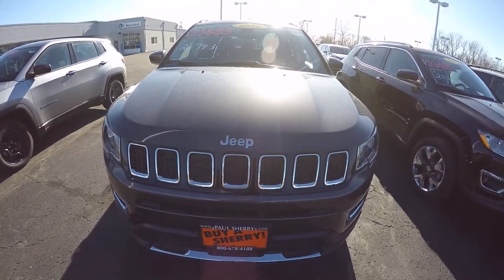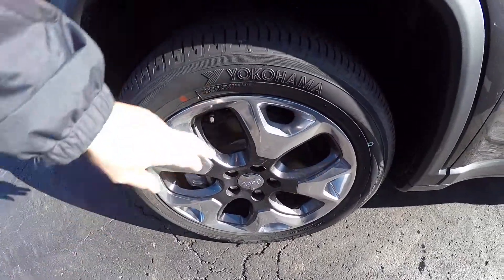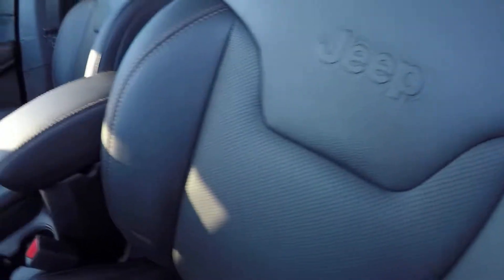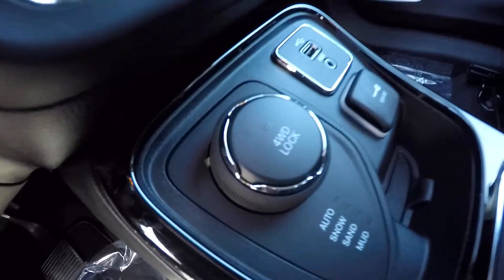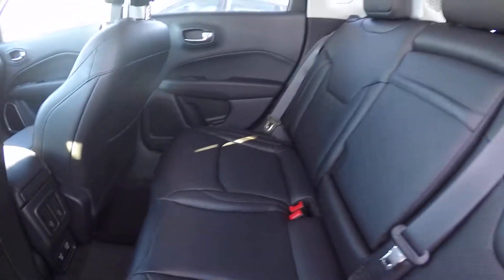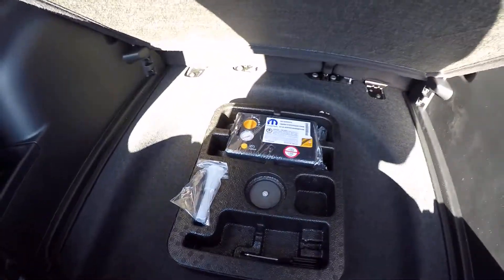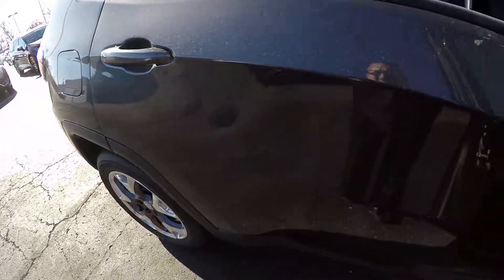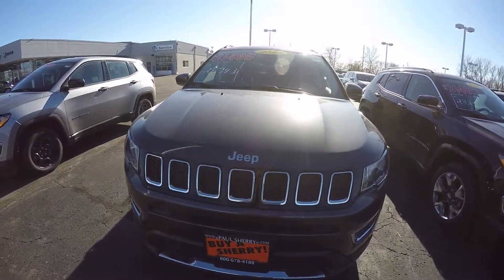2018 Jeep Compass Limited 4X4 For Sale Dayton Troy Piqua Sidney Ohio | 28147T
4X4 – Sunroof – Heated Leather Seats – Power Driver Seat – Heated Leather-Wrapped Steering Wheel – Power/Heated Mirrors – Rear Backup Camera – 8.4-Inch Touchscreen Display – Android Auto – Apple CarPlay – Auxiliary Stereo Input – Satellite Radio – Bluetooth For Phone – AC Power Outlet – Automatic Dual-Zone Climate Control – 18-Inch Polished Alloy Wheels – Fog & Cornering Lamps – Black Roof to watch a detailed 2 minute video of this car to get a first hand look before you arrive at our dealership. This is simply one of the many ways Paul Sherry goes beyond just giving you the best price in the Miami Valley! ** The listed price includes all available discounts and rebates within the Great Lakes Business Center.